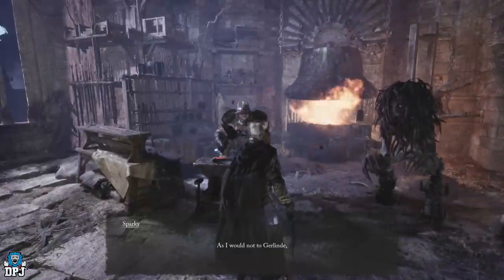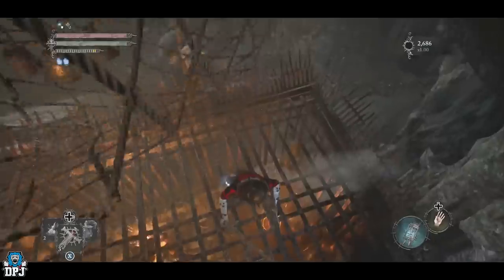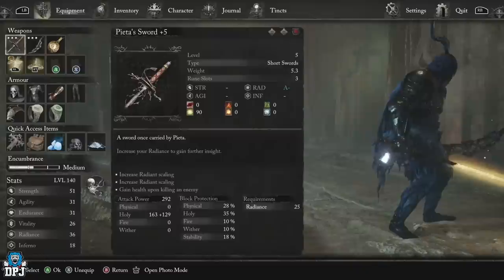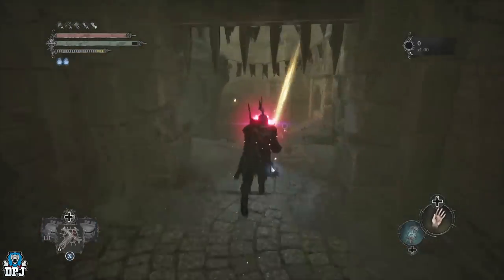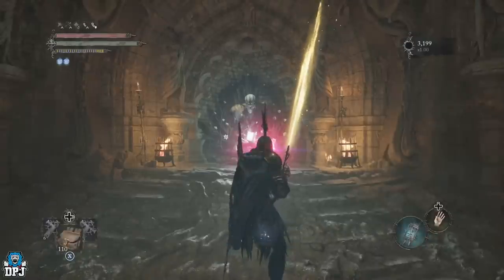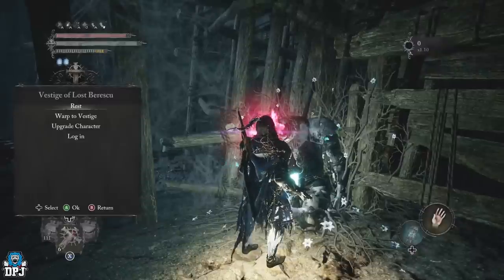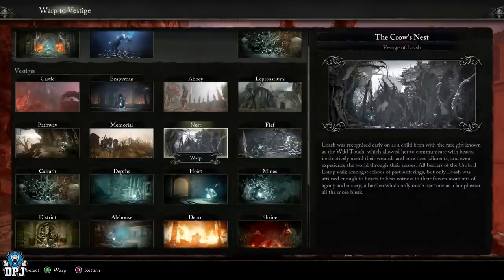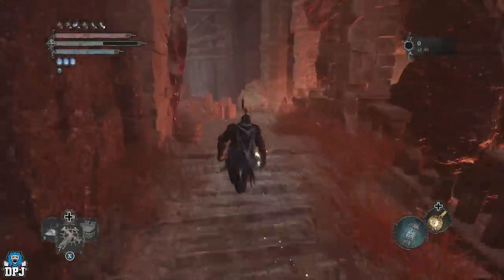Lords Of The Fallen: The Ultimate Weapon Levelling Guide - Everything You Need To Know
A Lords Of The Fallen Complete Weapon Levelling Guide. In this video we go over runes & rune tablets, the 3 rune tablet locations, deralium chunks & how to get 4 per playthrough & much more.

timestamps:
00:00 - Video Intro
01:05 - The Basics (How To Level Up Weapons)
01:09 - Gerlinde Blacksmith (How To Unlock / Location)
05:35 - How To Level Up / Upgrade Weapons - Deraliums Explained
06:28 - Deralium Chunks (Important Information)
07:03 - Weapon Runes Explained (Everything You Need To Know)
07:36 - Rune Tablets Explained (How To Unlock Delarium To Purchase)
08:27 - Max Level Weapons
09:12 - Cracked Rune Tablet Location - Unlocks Small Deralium Fragments For Purchase / 1x Rune Slot For Weapons
11:03 - Giving Gerlinde Cracked Rune Tablet
11:11 Chipped Rune Tablet Location - Unlocks Regular Deralium Nuggets For Purchase / 2x Rune Slots For Weapons
12:28 - Giving Gerlinde Chipped Rune Tablet
12:41 - Rune Tablet Location - Unlocks Large Deralium Shards For Purchse / 3x Rune Slots For Weapons
17:01 - Giving Rune Tablet To Gerlinde & Sparky - Benefits To Both
18:24 - Deralium Chunk 1 Location
19:33 - Deralium Chunk 2 Location
24:32 - Deralium Chunk 3 Location
25:31 - Deralium Chunk 4 Location

Lords Of The Fallen: The Ultimate Weapon Levelling Guide